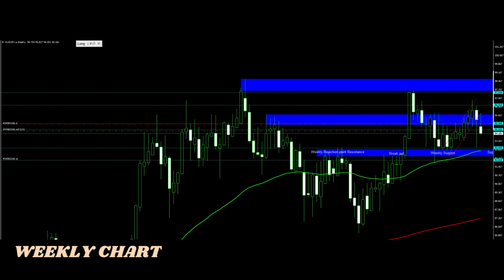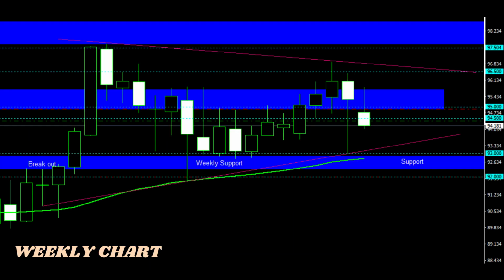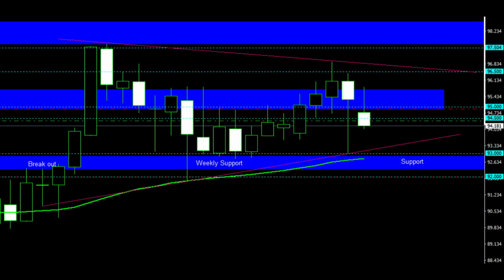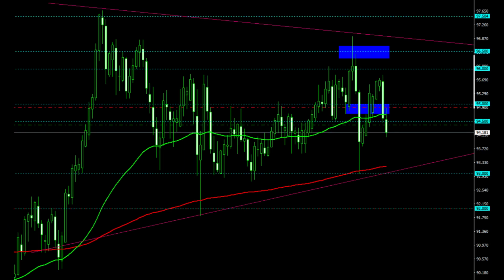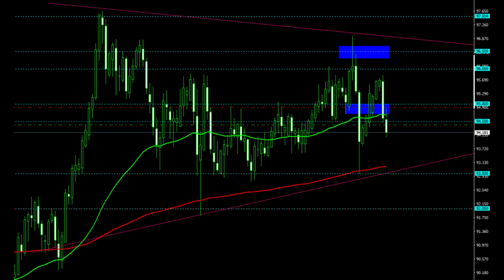AUDJPY ANALYSIS WEEK 16 OCT 2023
AUDJPY ANALYSIS WEEK 16 OCT 2023, TRADING PLAN, AUDJPY, AUDJPY ANALYSIS, AUDJPY TECHNICAL ANALYSIS, AUDJPY FUNDAMENTAL ANALYSIS, FOREX TRADING.